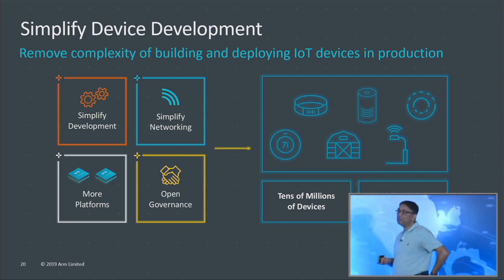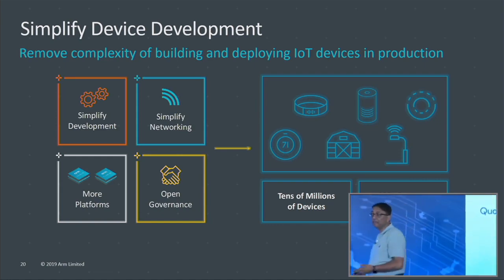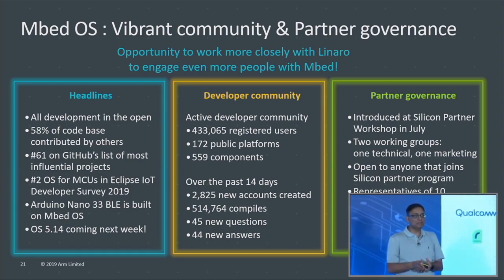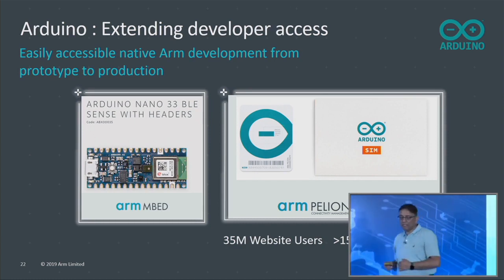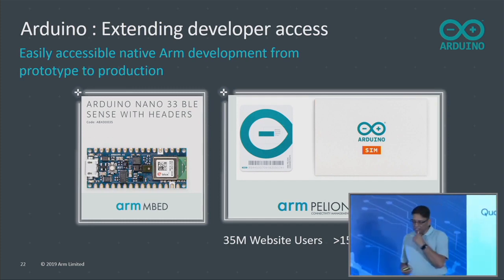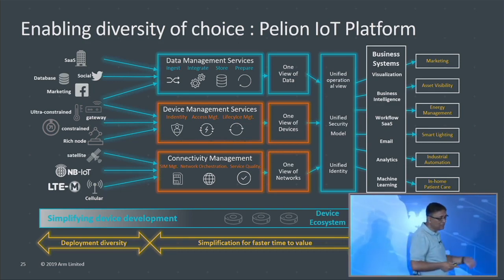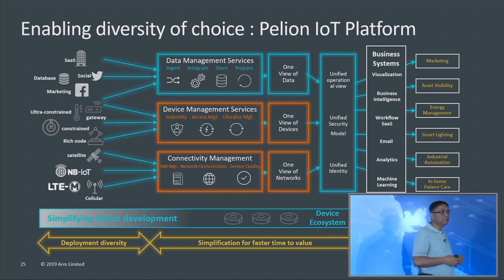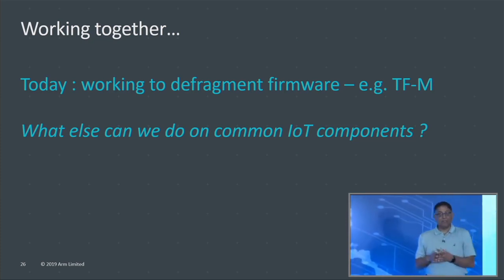SAN19-200K1 Keynote: Challenges and Solutions to Scale IoT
Dipesh will talk about the opportunity of IoT where the combination of Physical and Digital data can deliver new business models and efficiencies. He’ll then discuss what the technical challenges are to delivering this new era, and what Arm is doing with communities and partners to collectively deliver.